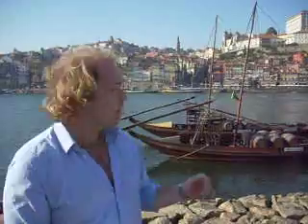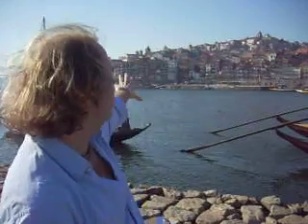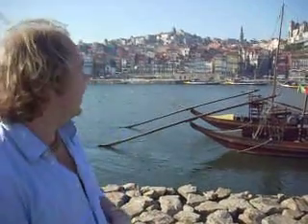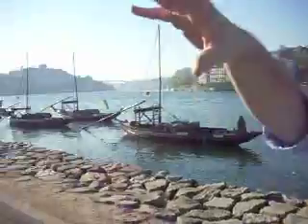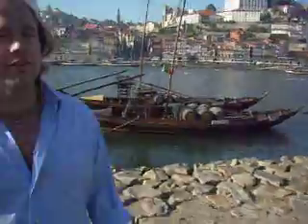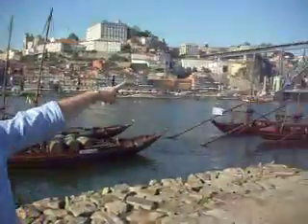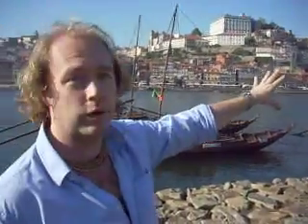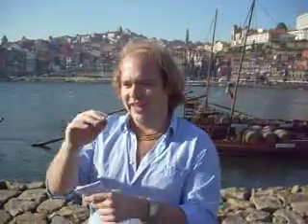Visit Porto - Top Tourist Sights in Porto, Portugal - Wolters World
Porto is one of the best cities to visit on the Iberian Peninsula and definately the top city to see in Portugal. Here are some tips on some tourist sights in Porto, Portugal to visit while you are visiting.
Filmed on the banks of the river Douro with Porto's Ribeira district behind me.